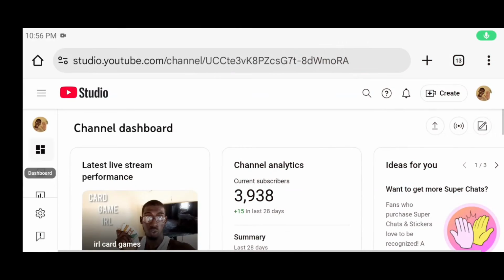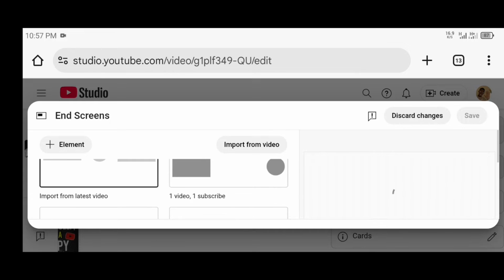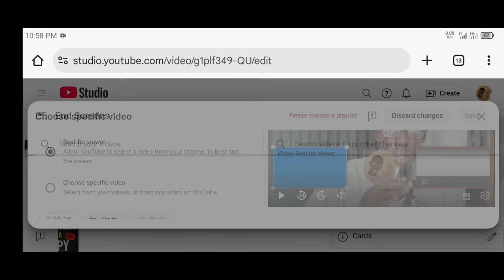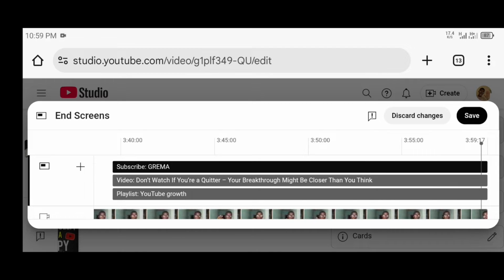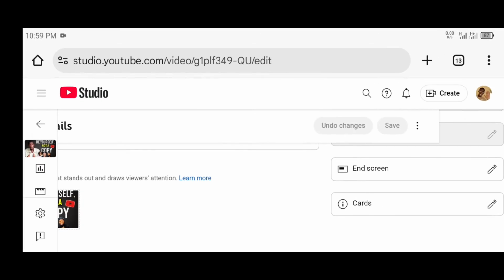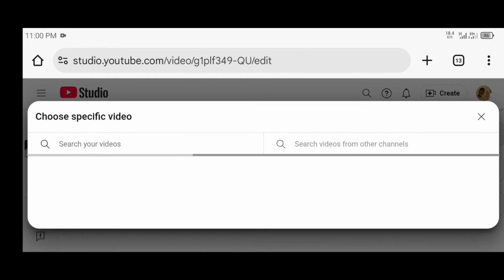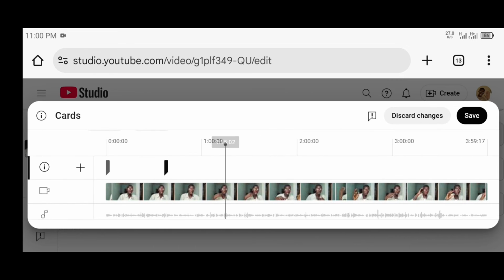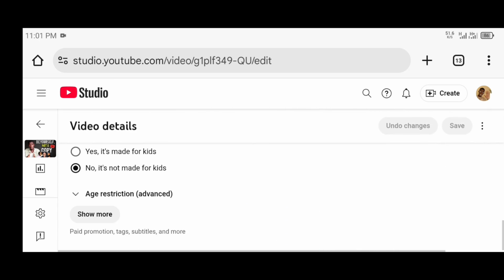No Watch Hours? No Subscribers?No Views? Turn this OFF Now‼️ (2025 beginner guide) work like magic 😳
Want to increase your YouTube video views and get more subscribers? In this video, we'll share the ultimate tips and tricks to get YouTube to suggest your videos to a wider audience. Learn how to optimize your videos for maximum visibility, increase your video's watch time, and get more engagement.